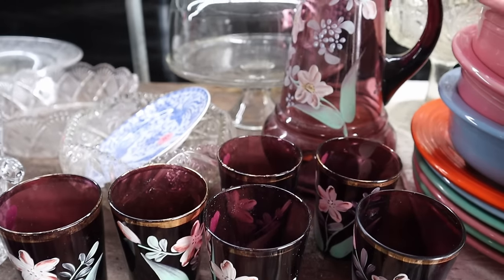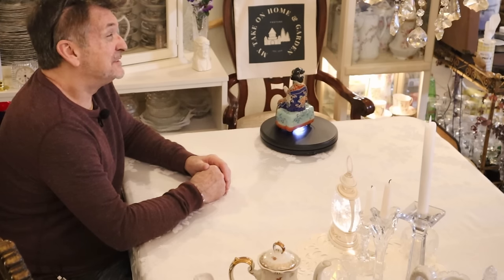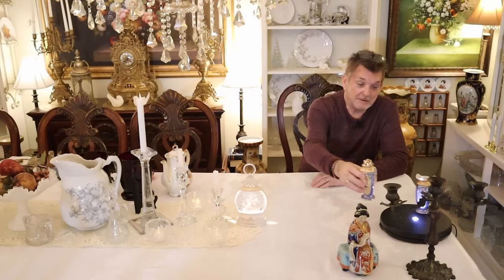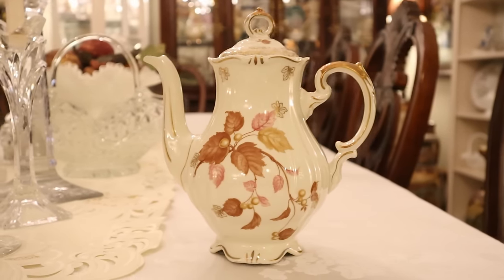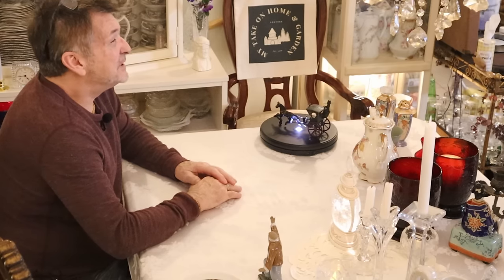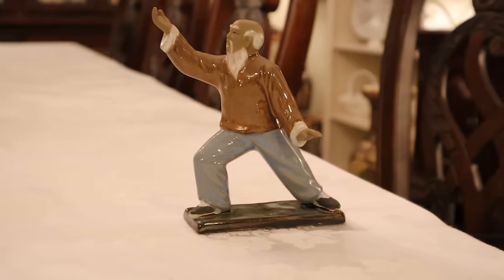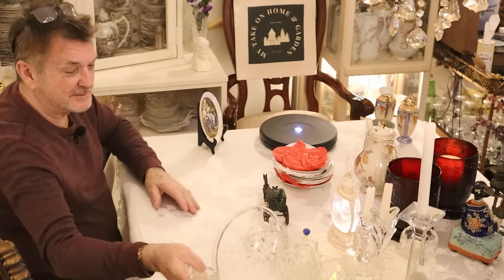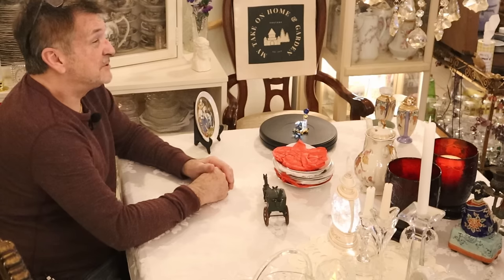LATEST VINTAGE Flea Market Haul!! BRONZE, PORCELAIN, MCM Glass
In this flea market haul I show you Items purchased from our last vintage shopping trip at the Daytona Flea and Farmer's Market in Daytona Beach, FL.  We go to the Daytona Beach Flea & Farmer's Market a few times per year.   In this last video we went to our glass friends we call the Fenton Brothers and our friends Francis and Phillipe at Francis Shop.  Both of these vendors have more than enough to keep you occupied for a few hours just looking and digging into the goodies.  We get back home and in this video I show you our haul of all the items we found there that day.  I found Bavarian porcelain coffee pot, bronze candleabra, old toys, as well as a red crackle glass pitcher and MCM sugar and creamer set.  Some of these items you can find in our store for sale if you are interested.  I also show you some fabulous things that have come in to us from our awesome subscribers that we just love.  Looking for vintage decorating ideas for your beautiful vintage items, then you are on the right channel.

Hours:
Mon: closed
Tue: closed
Wed: closed
Thu: closed

New uploads Monday & Wednesday @ 8am ET